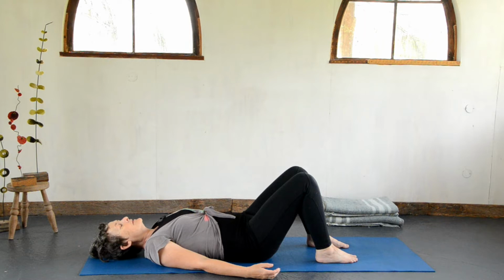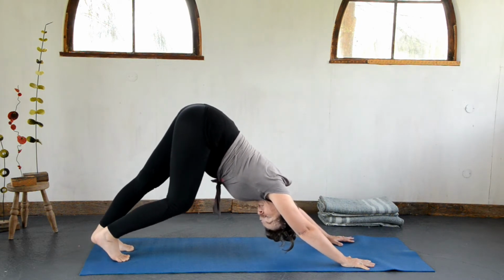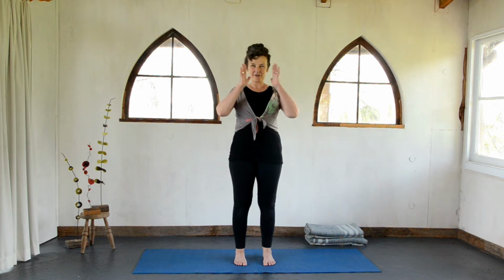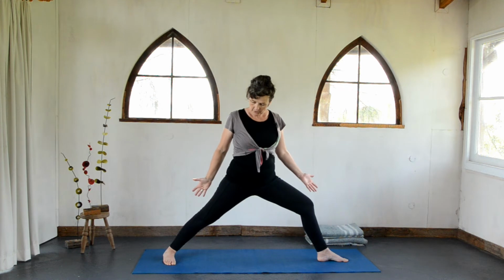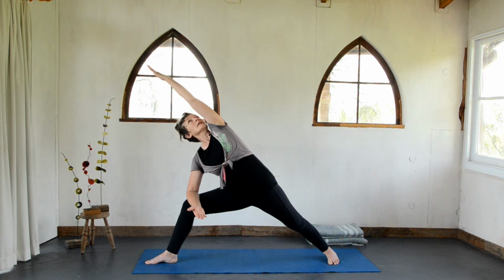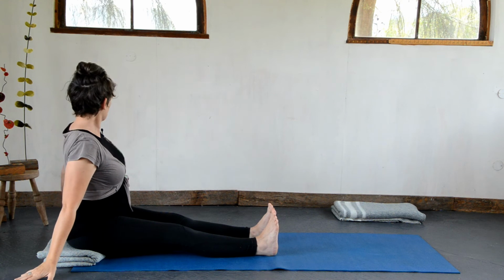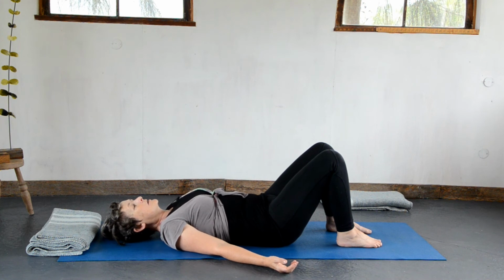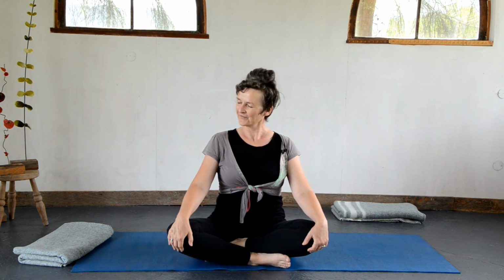STAND your ground | YOGA with donna cavanough | active warm-up and standing postures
This active 30 minute class  will suit most students. We start with some spine and upper body warm-ups, then there's a few standing poses, again concentrating on your hips and core. Nothing like standing postures to earth you!

You might want to do the "SUN salutes with a chair" video first, and then this one for something a bit like a full class.

Thanks again to my partner John for producing the video and to Jane Richens for the "Botanical Fantasies" artworks in felt and found wire.

Do tell me what you think of the class, the video, what else you'd like to see, etc. You can put a comment below or via Facebook on the Yoga in Dungog and Vacy page.

If you would like to pay for the classes, you can! The website is You can also communicate with me in a non-YouTube way there as well.